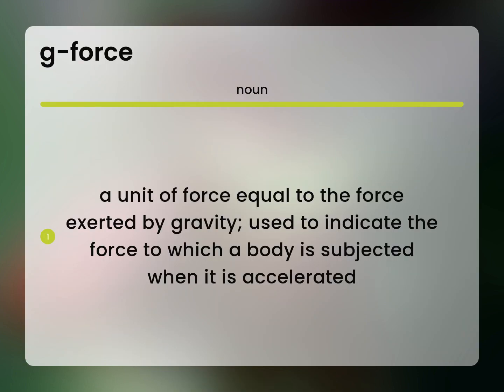G-force — definition of G-FORCE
What does G-FORCE mean?